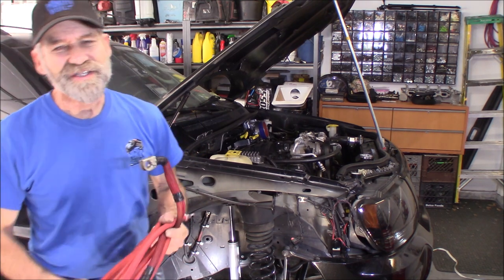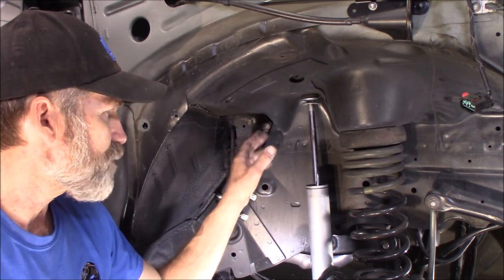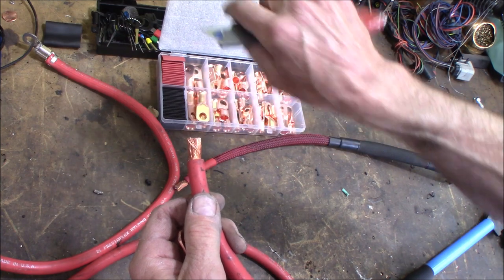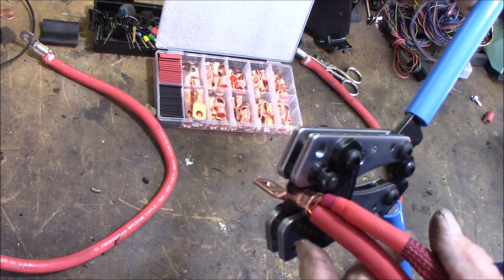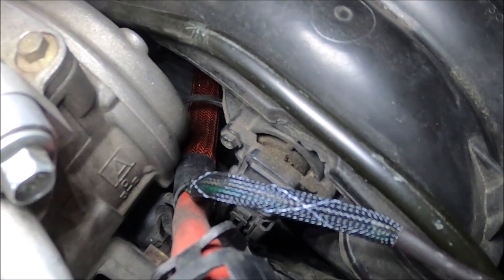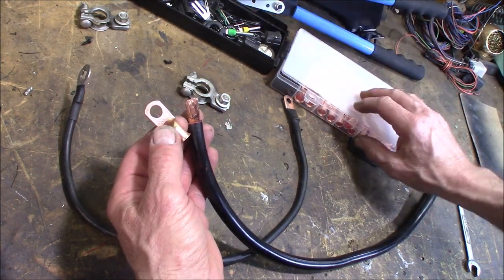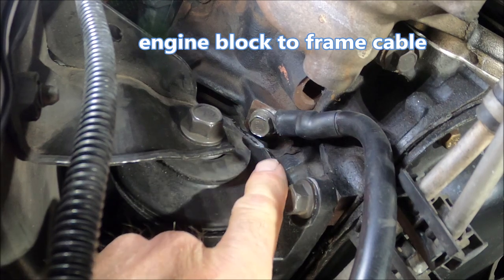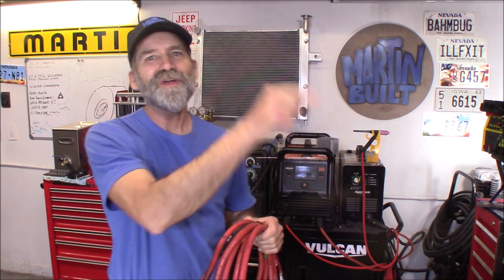How To Install the Big 3 Upgrade Improve Your Vehicle's Charging System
Upgrade Alternator charging wire to Battery positive, Battery Negative to chassis ground wire and
Engine Block to chassis ground wire using 1 gauge cable that I got for a Dodge Charger and Magnum or Chrysler 300 for as little as $5.00 The cable is 13 feet long.
1 Gauge wire will provide low resistance and increase potential current flow.
All work performed on a 2004 Jeep Grand Cherokee with a 4.7L engine.

Cable Lug Crimping Tool
50pcs Copper Wire Battery Cable Lugs
Dual Wall Adhesive Heat Shrink Tubing Kit
Bernzomatic High-Intensity Trigger Start Torch
Pack of 2, MAPP Gas Cylinder
Milwaukee Fastback Utility Knife
Fastronix High Current Battery Disconnect Switch
Fastronix High Current 3/8" Thru Panel Battery Terminal Connectors
Fastronix 3/8" Stud Terminal Covers